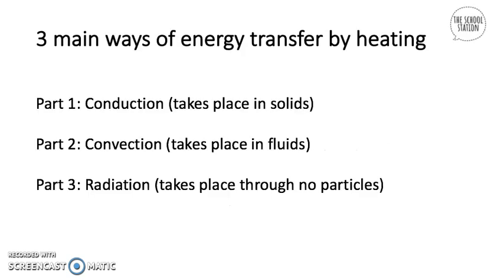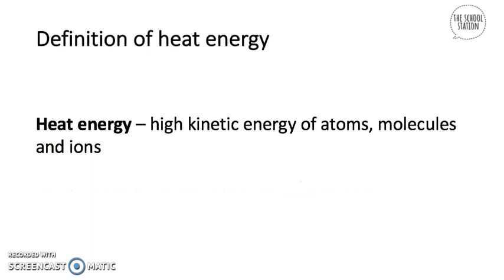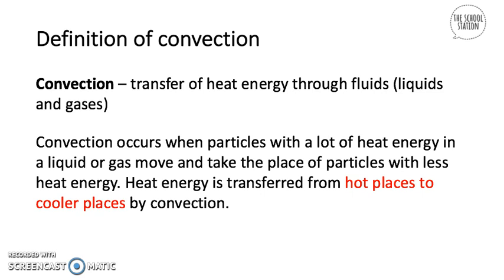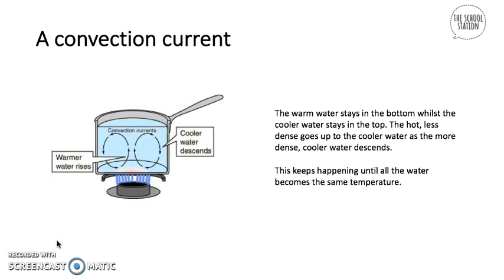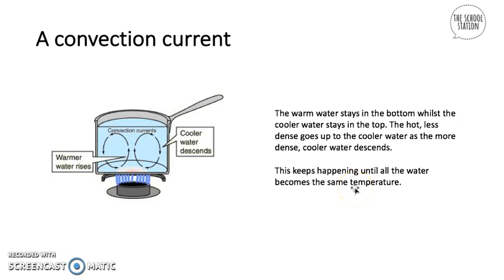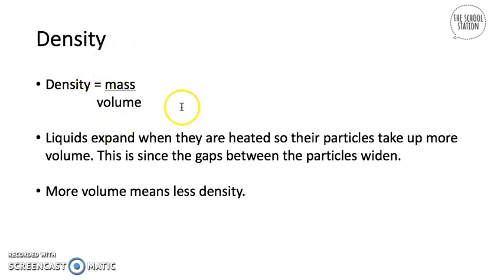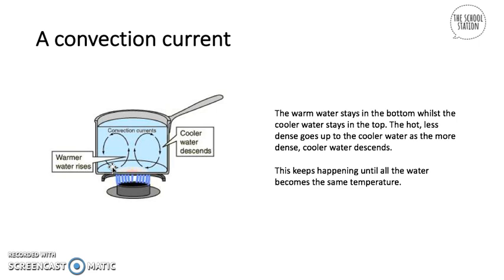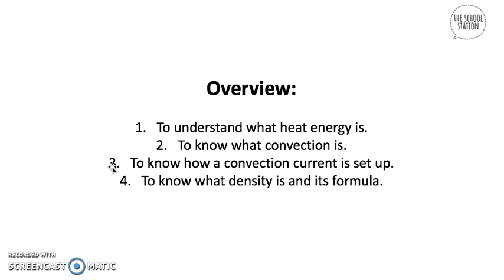Convection // AQA GCSE Physics Triple Science (9-1)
In this video, I will explain:

1. To understand what heat energy is.
2. To know what convection is.
3. To know how a convection current is set up.
4. To know what density is and its formula.